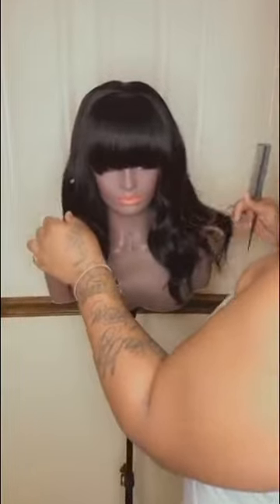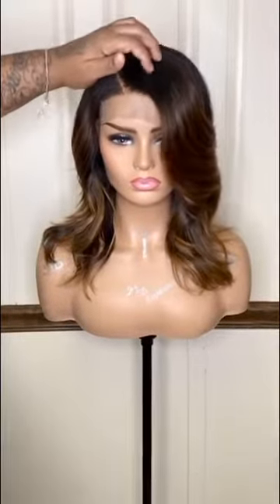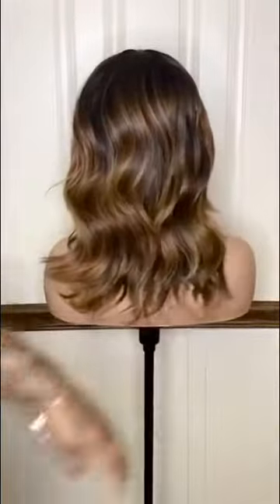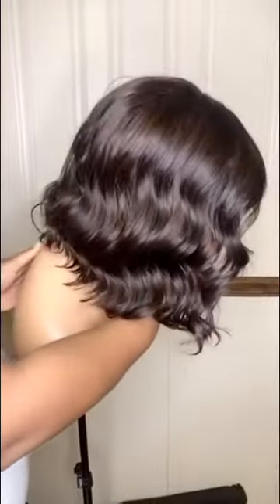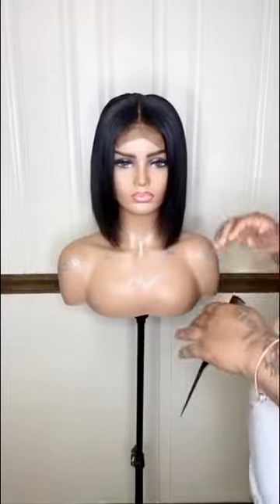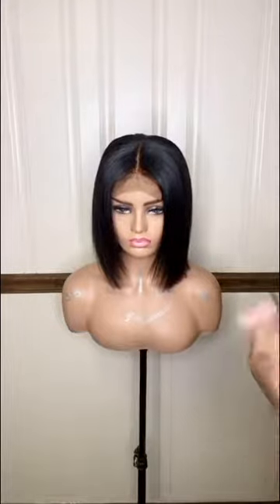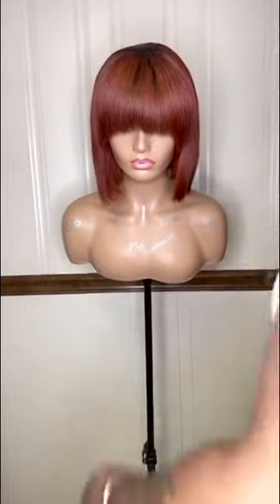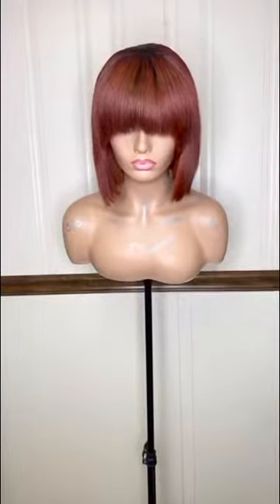SIB SALE!!!!!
Welcome to THE SIB EXPERIENCE LLC. Come and take a look into our custom unit sale ! Hair provided by Diversity hair ! to place your order ! do not own the rights to this music !